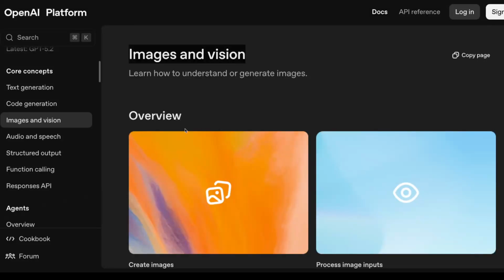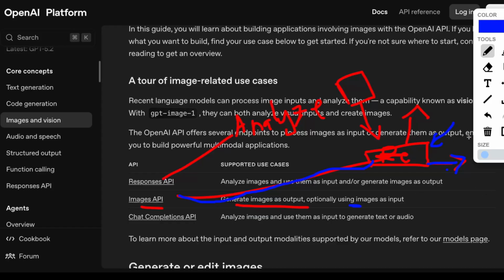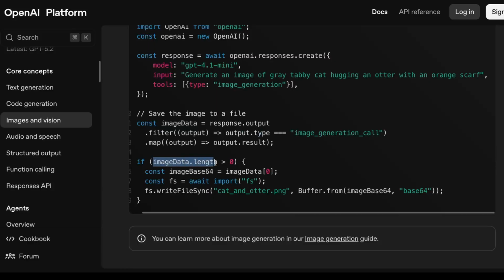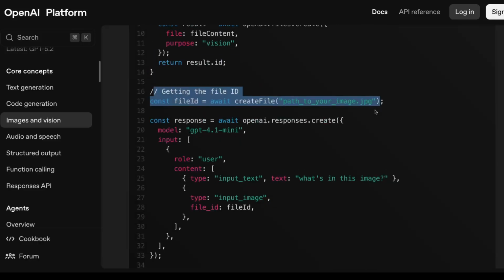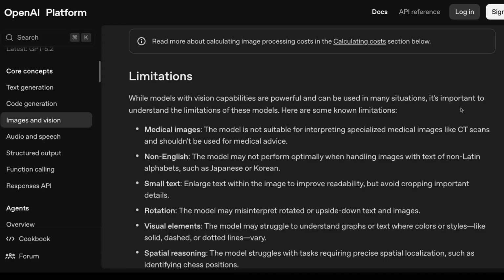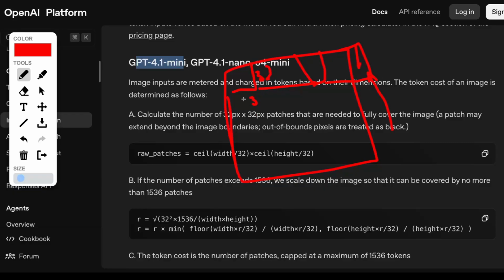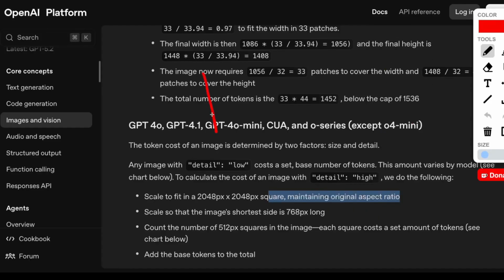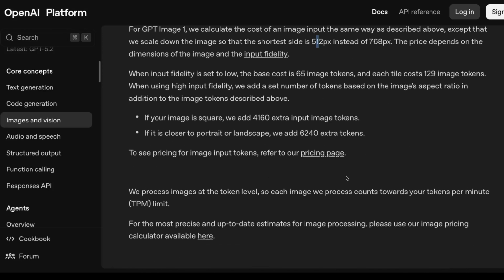Open ai - Images and vision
What you should know about Images and vision.